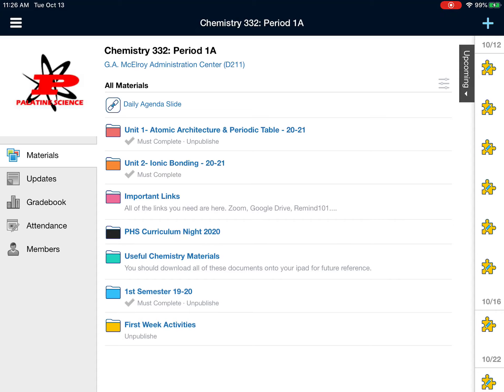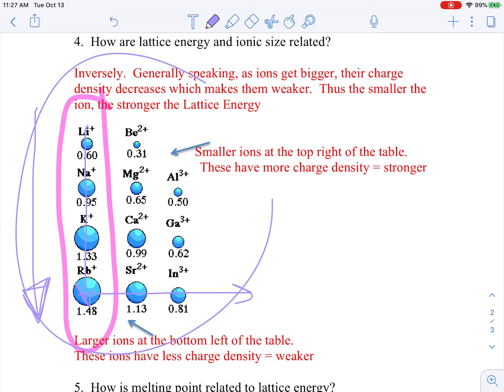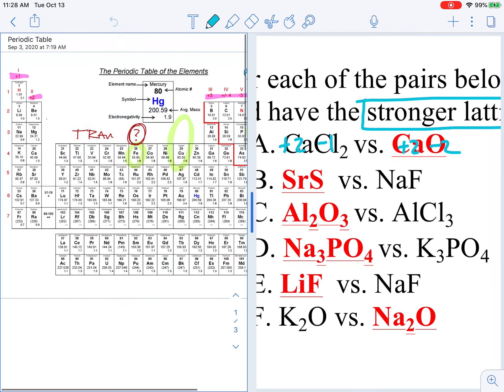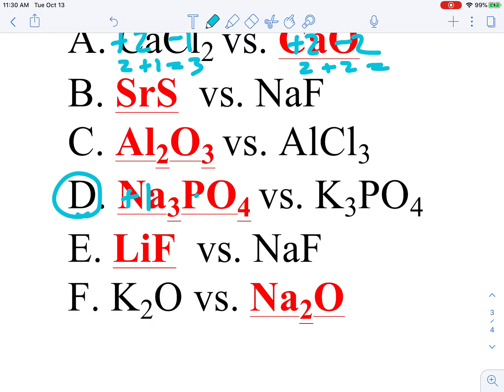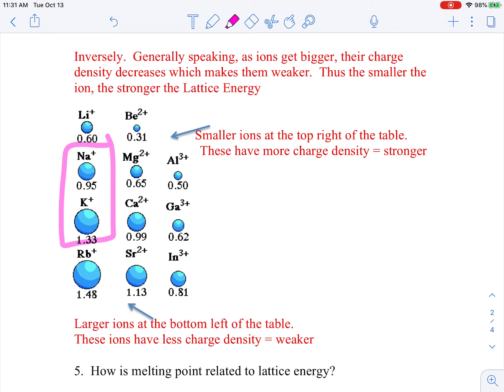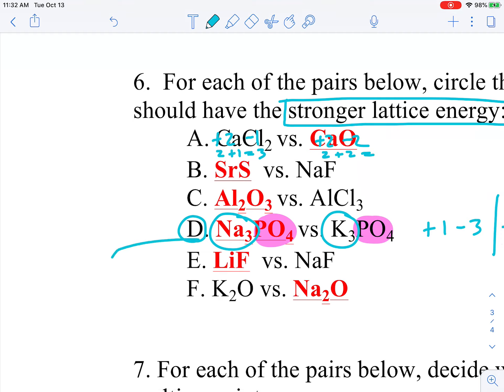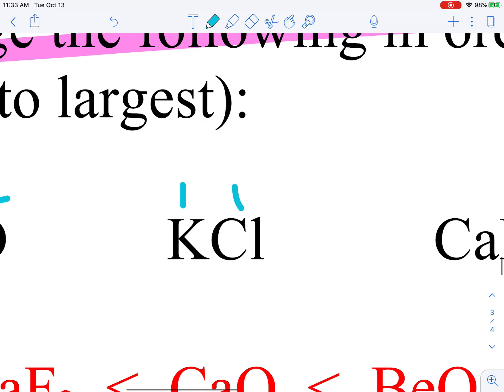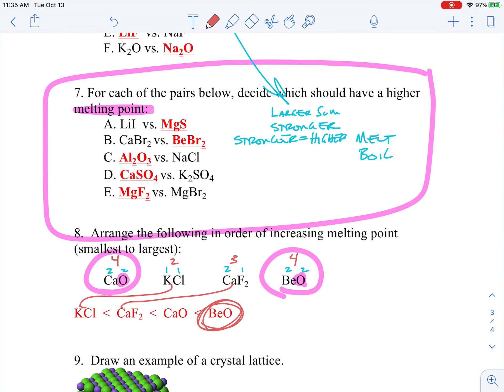Crystal Lattice - Bond Strength Practice Problems